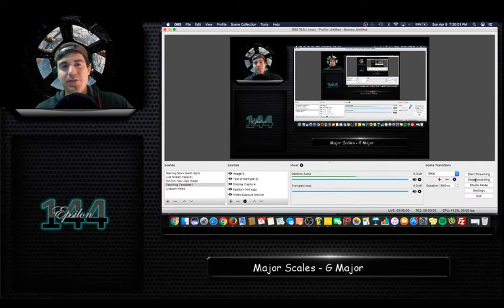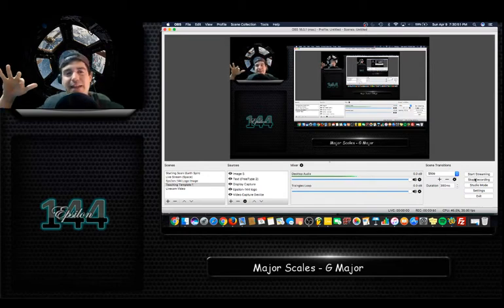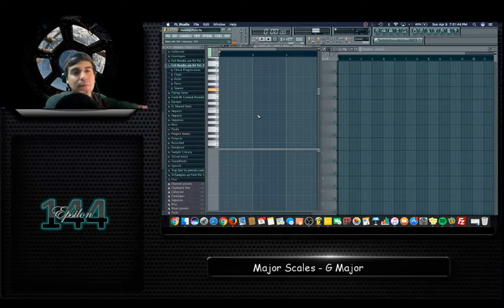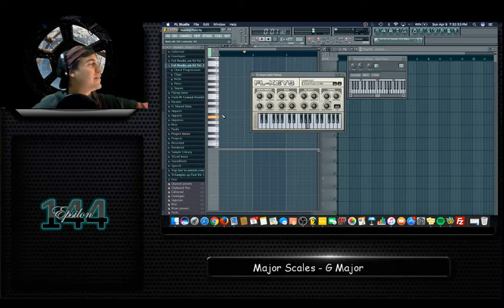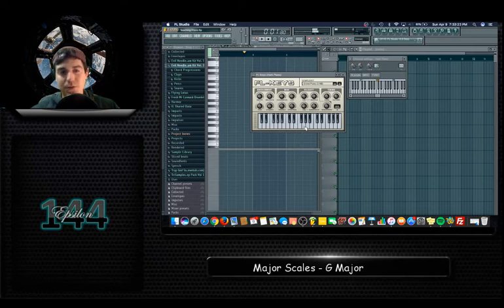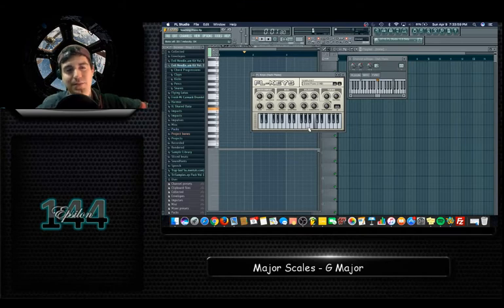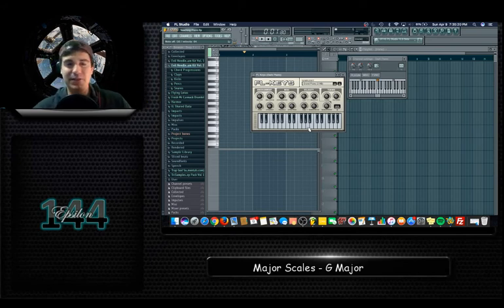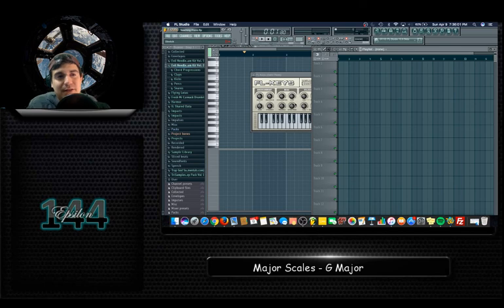Major Scales - G Major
G Major Scale (Key of G Major).

G A B C D E F# G

Structure:

Whole Step - Whole Step - Half Step - Whole Step - Whole Step - Whole Step - Half Step